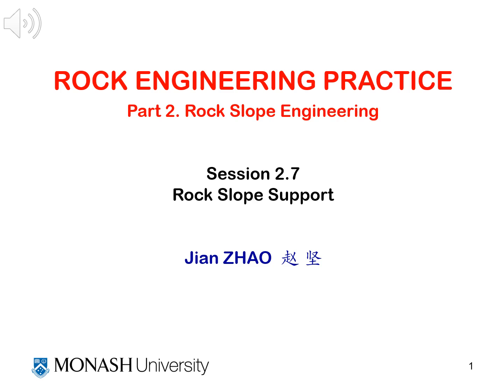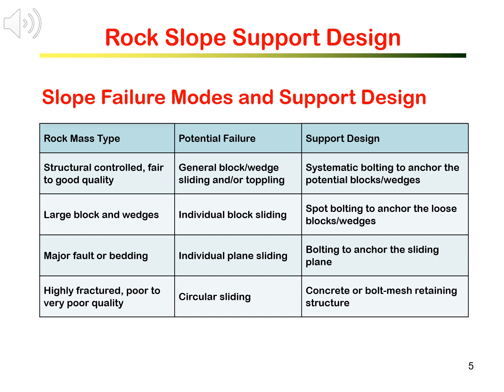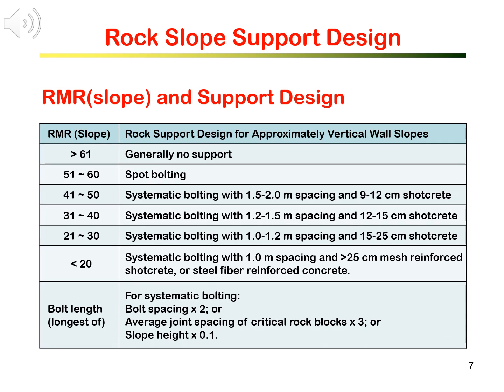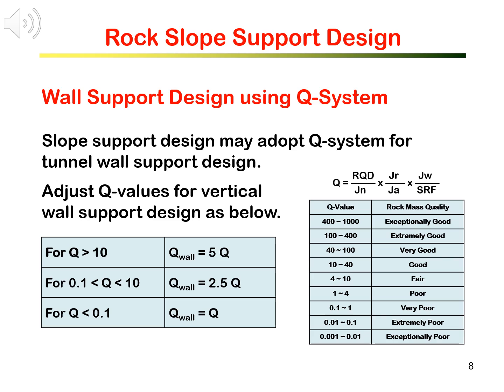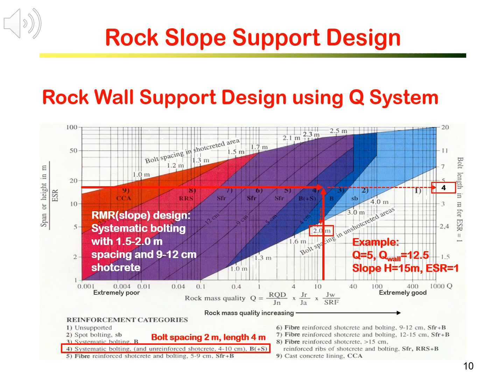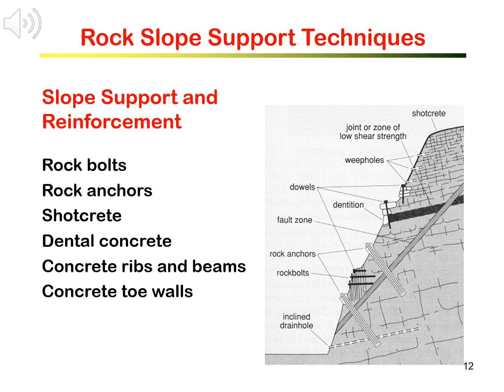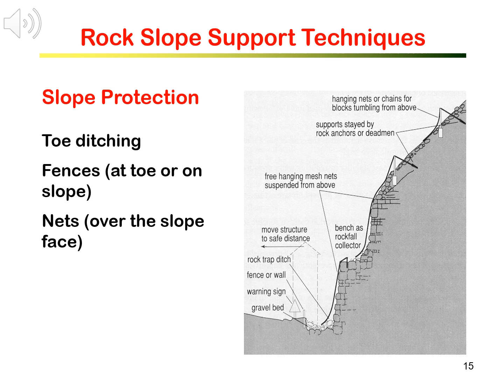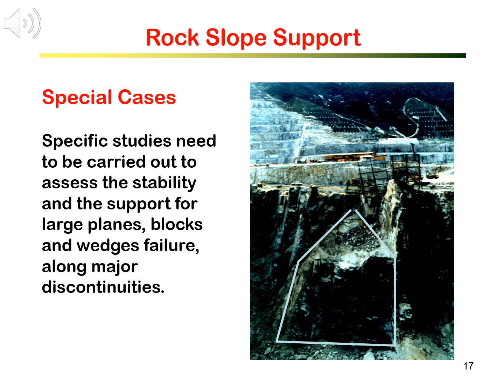Rock Slope Engineering 2.7